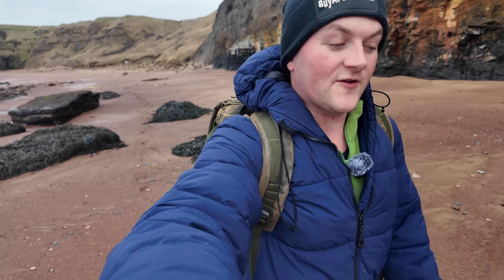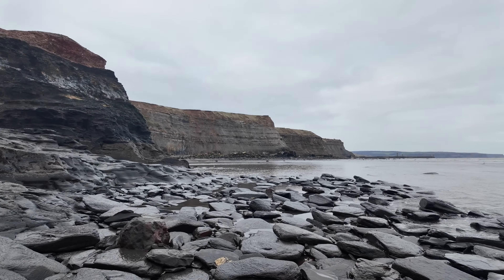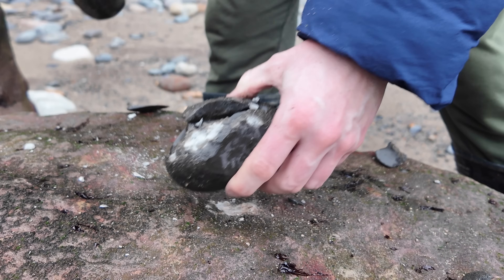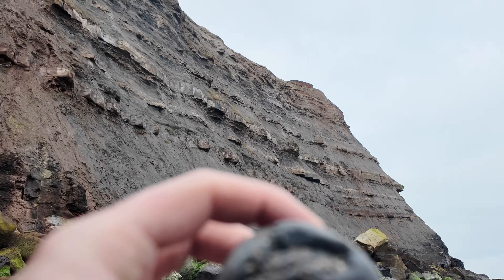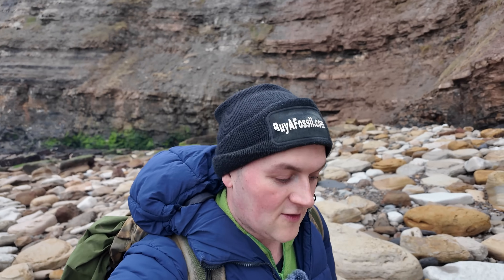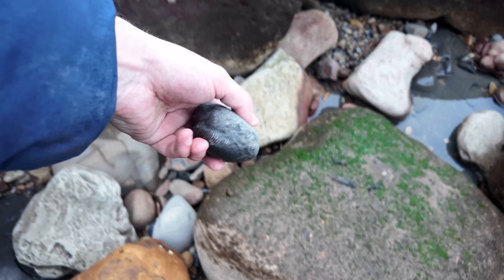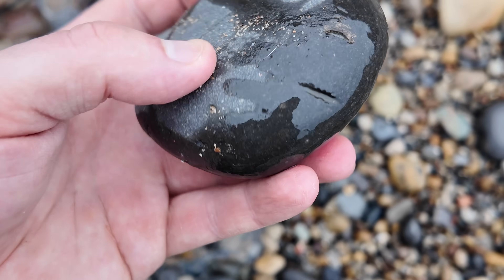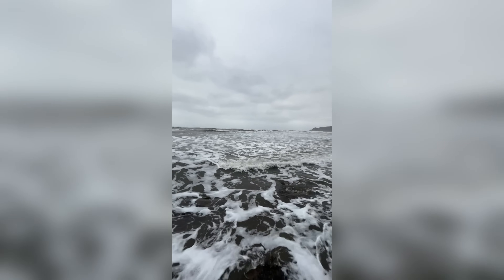Sandstone Secrets: Discovering a Fern in Stone!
In this video I head to my local beach with is a jurassic cliff exposure where amazing fossils can be found. I end up finding lots of ammonites and a beautiful jurasssic fern in sandstone.

Hammers
Estwing 20-Ounce Mason Hammer (Great Starter Hammer)

Drone
DJI Mini 2